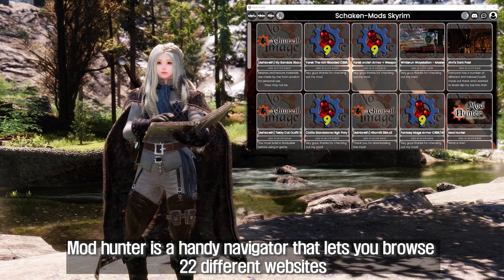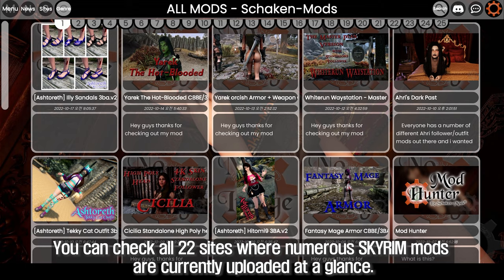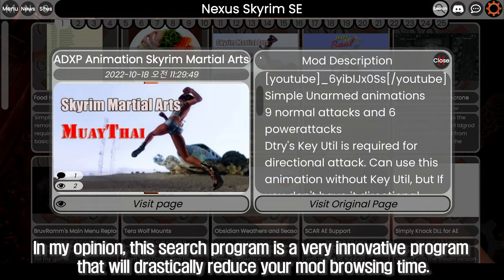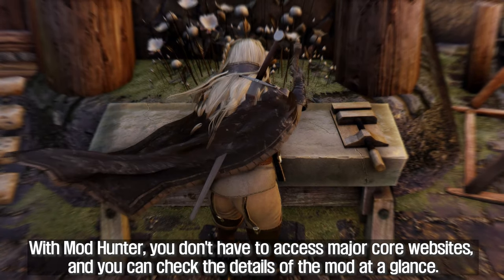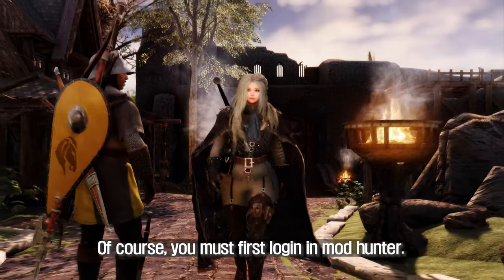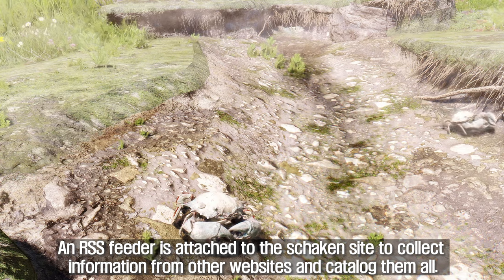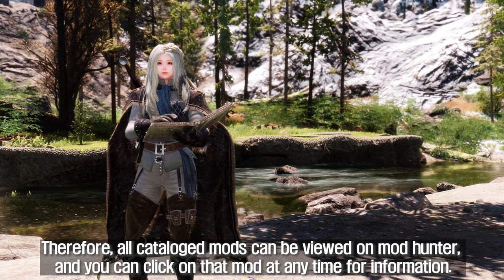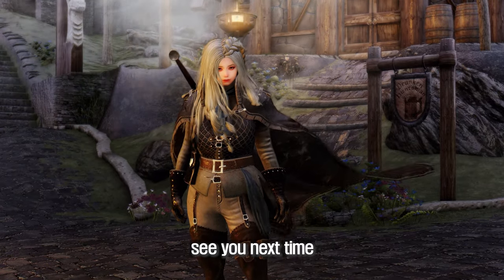SKYRIM INFO I Ultimate Ability To Search For Mods Faster Than Anyone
I. Credit
- Schaken-mods

II. Source

IV. ARJA Bethesda Game Channel